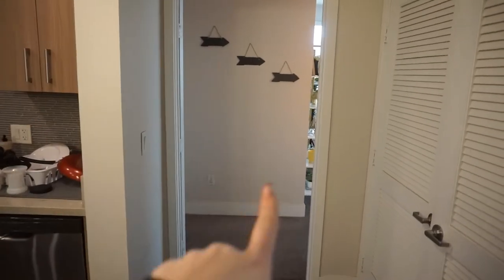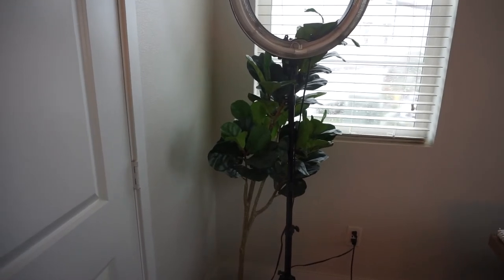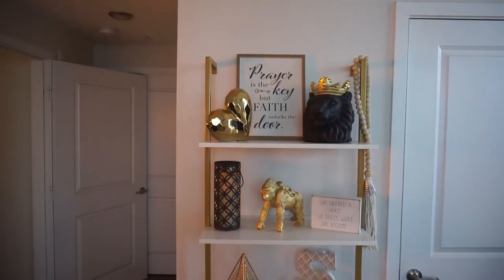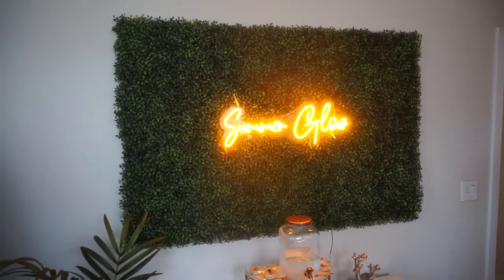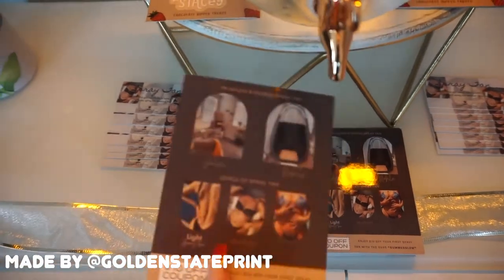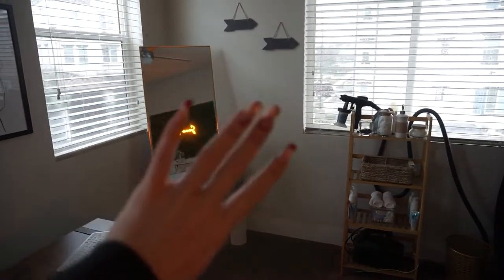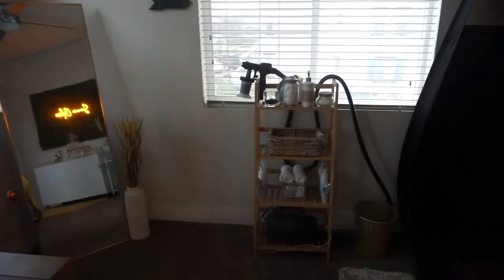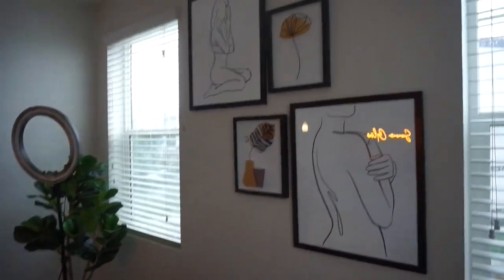SPRAY TANNING STUDIO TOUR✨Where I run my small business from home✨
HERE IS MY STUDIO WHERE I RUN MY SMALL BUSINESS, SUMMER GLOW FROM HOME! As promised, in today's video I give you guys an in-depth tour of my spray tanning studio. Anything that can be linked will be linked down below! If you are interested in learning how to start your spray tan business, or simply how to take it to the next level, book a mentorship call with me . I'd love to be a part of your journey! xx

White Ikea Storage Unit
Gold Book Shelf
Bamboo Ladder Shelf
Grass Wall
Ring Light
Tanning Tent